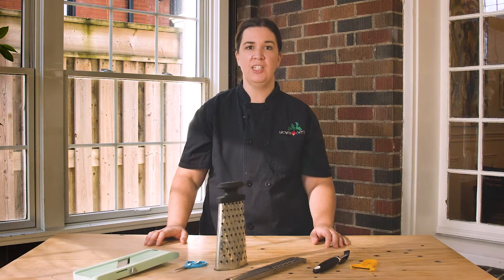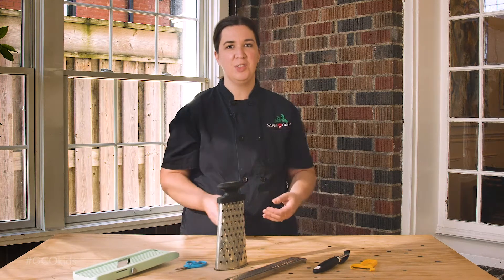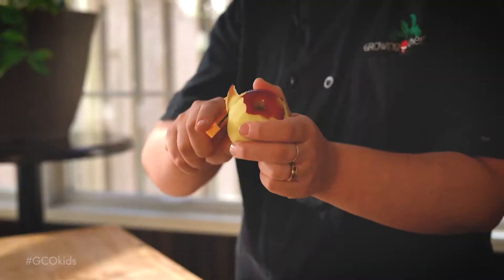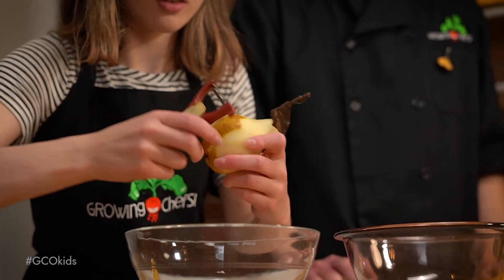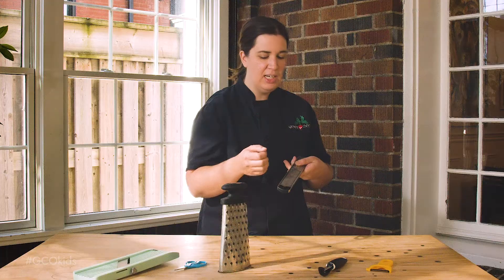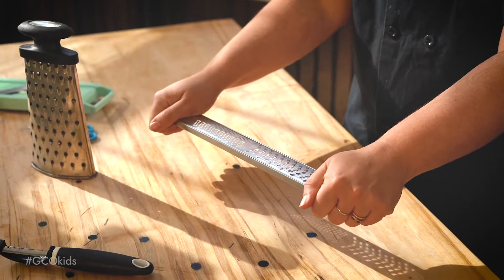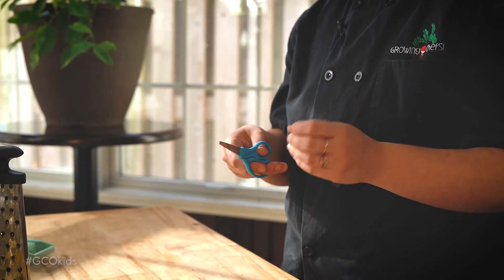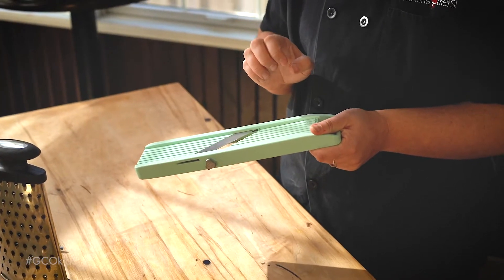Resources for Grown-ups | Peeler & Grater Safety | Growing Chefs! at Home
Whether you are just starting out, or are an experienced chef, safety with sharp objects is one of the most important lessons that you will learn in the kitchen. Executive Chef Katherine Jones will show us strategies for teaching children about the other sharp objects we may encounter and how to use them safely.